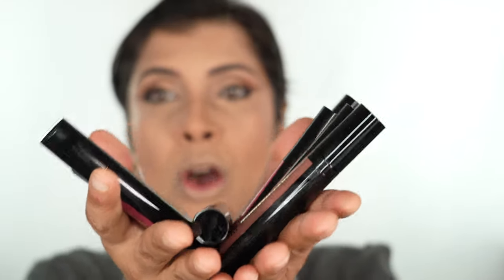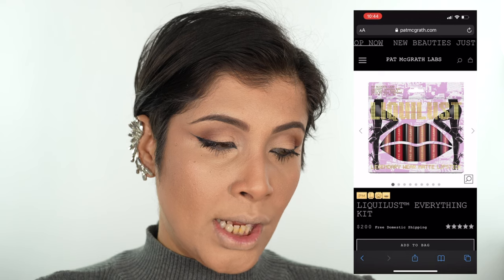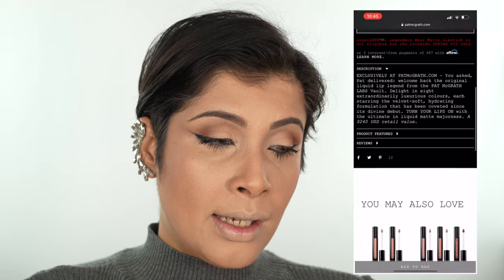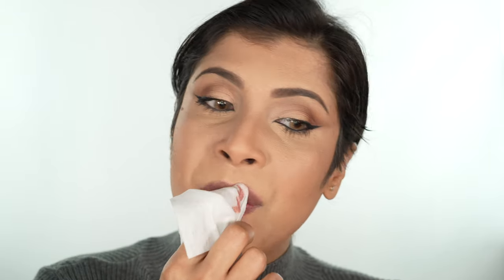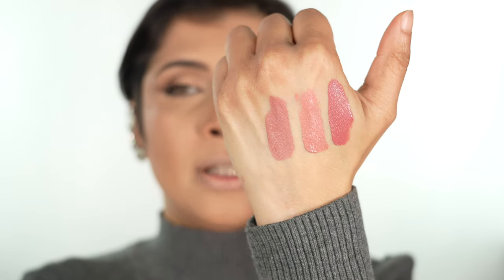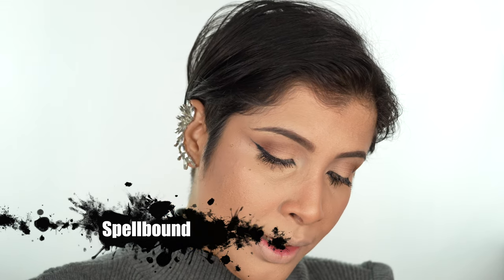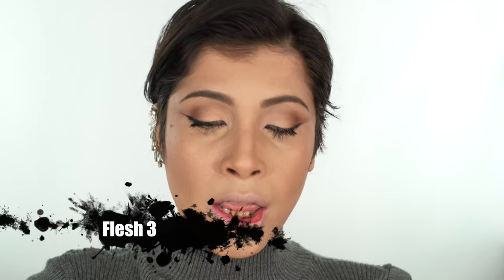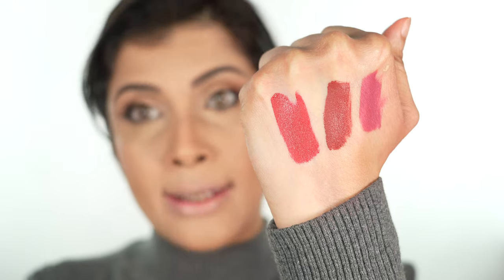ALL ABOUT THE NEW! PAT MCGRATH LIQUILUST LIQUID LIPSTICK REVIEW, SWATCHES AND FIRST IMPRESSIONS!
Hello,

One of my favorite brand released brand NEW! liquilust liquid lipstick and I reviewed it, swatched it with first impressions.

If you like this look please like, share and subscribe to my channel and don't forget to hit the bell button so that you get notified every time I post a video.